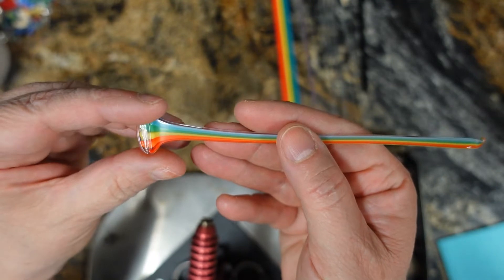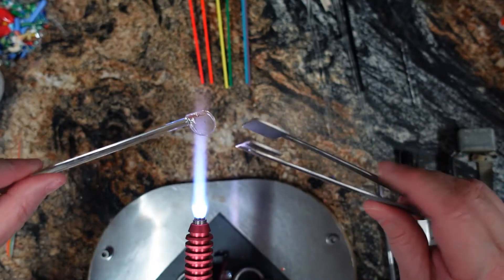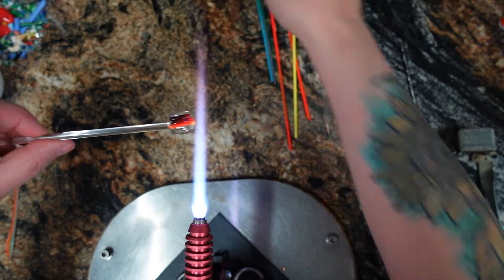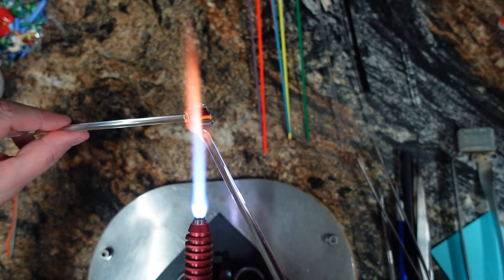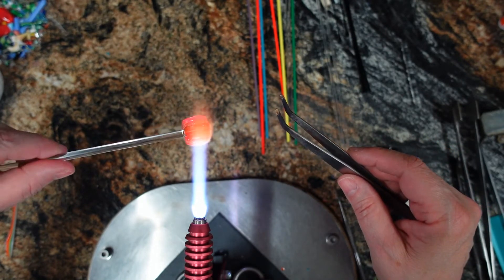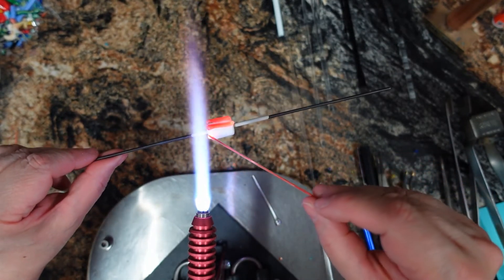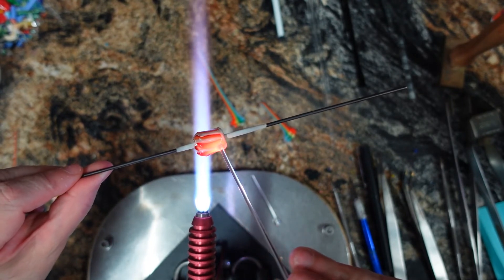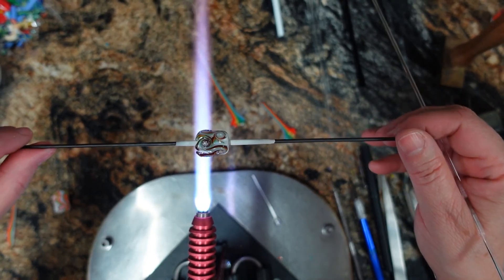Lampwork Glass Beads: Rainbow Ribbon Swirl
Liability Waiver
By viewing this video, the viewer acknowledges that there are foreseeable and unforeseeable risks related to lampworking.  The viewer acknowledges that lampworking may result in personal injury and/or loss or damage of personal property. The viewer ASSUMES ALL RISKS RELATED TO LAMPWORKING. The viewer agrees to release, discharge, and hold harmless LePoppet, LLC and its owner (Anna Maria Schoenenberger) from any and all liabilities including claims, cause of action, damages, injuries or losses regardless of negligence.